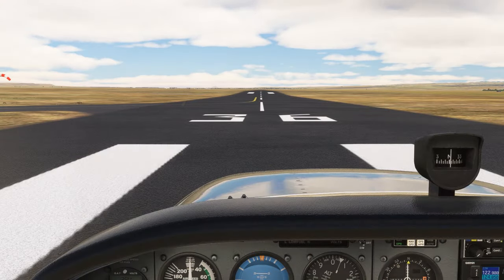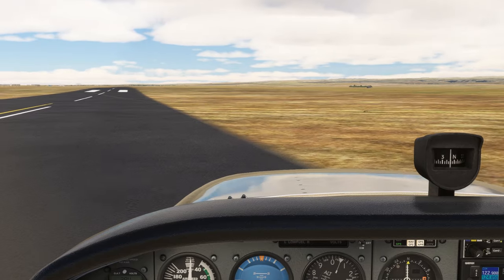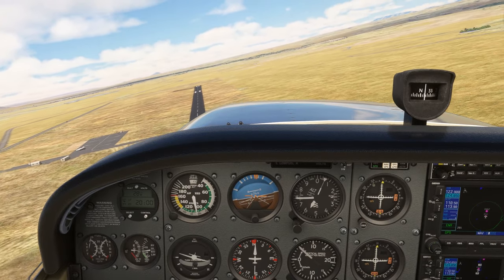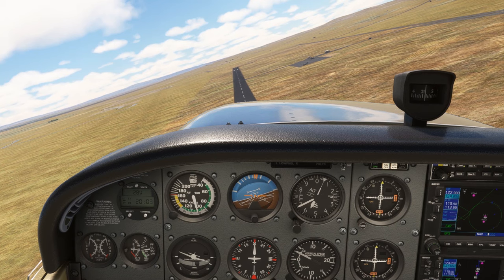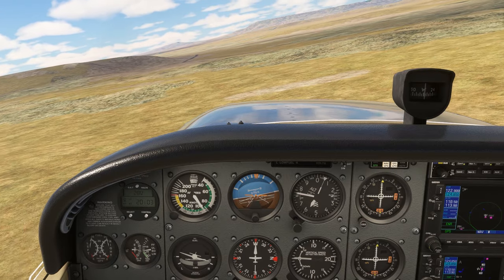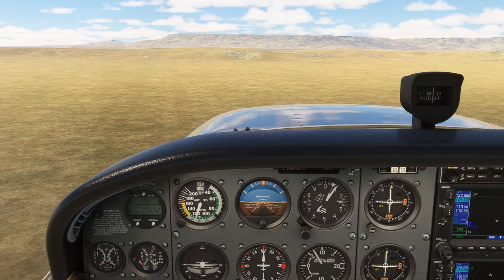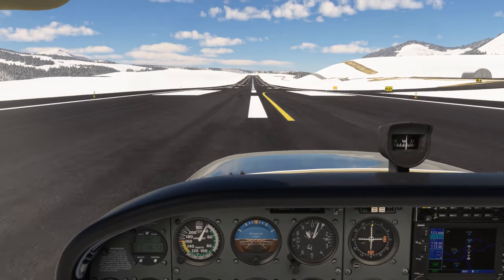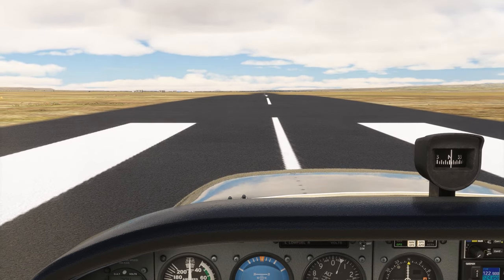Magnetic Dip Error Visualized | Compass Errors | UNOS ANDS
Here's a great visualization of the compass errors from magnetic dip and acceleration.